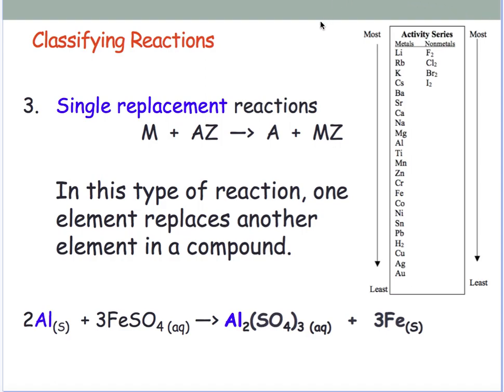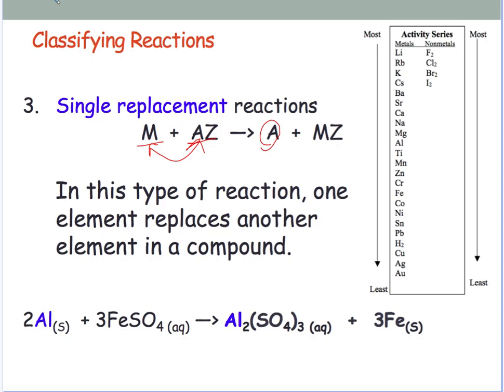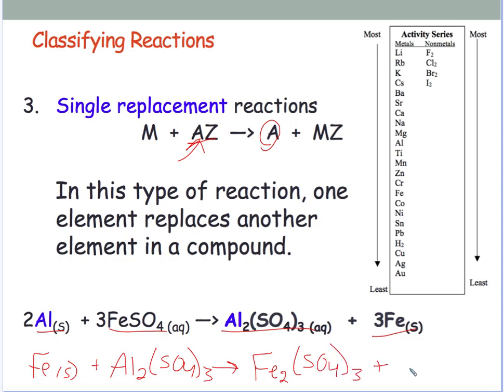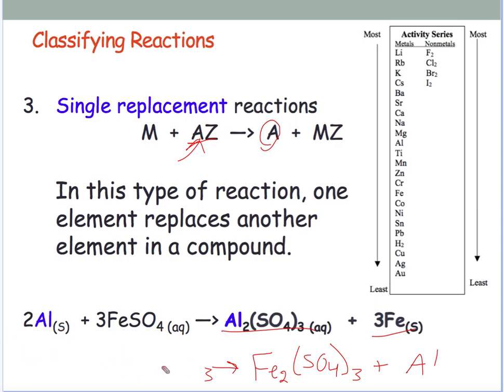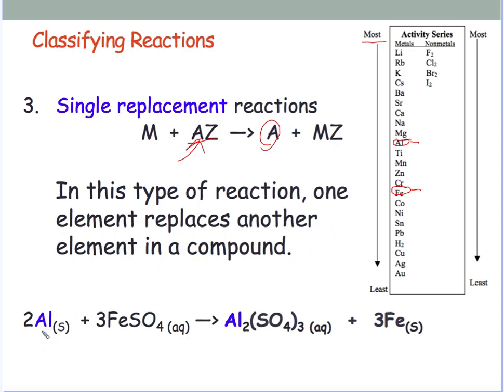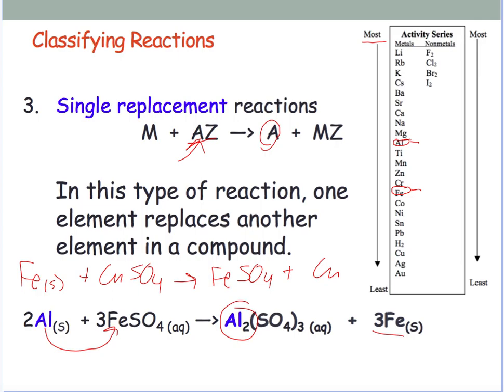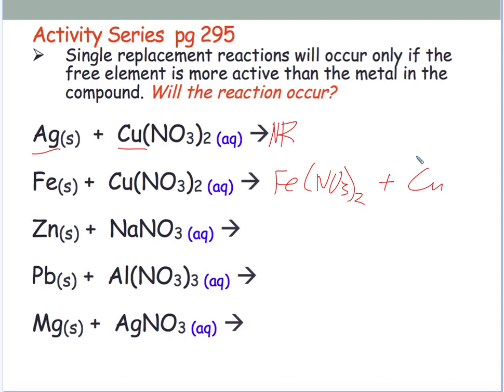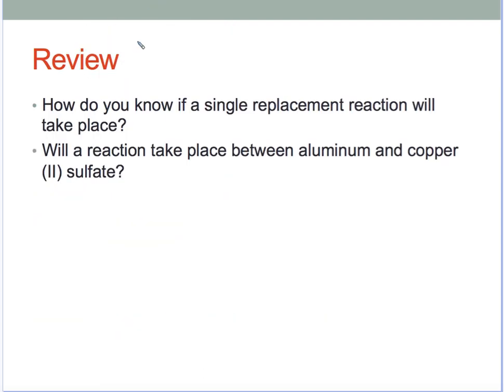5.02b - Metal Reactivity